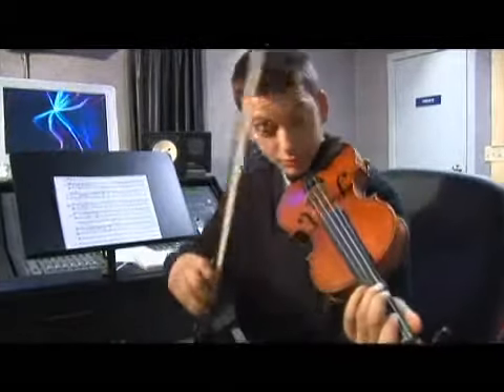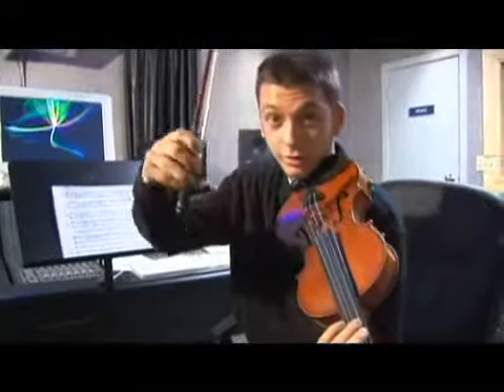Violin Tone Tips in A-Major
Violin Tone Tips in A-Major. Part of the series: A-Major Violin Scale. Tone is very important in an instrument and can completely change it's meaning depending on if it is good tone or bad. Learn tips on how to improve your tone in the key of A major on violin from a violin player in this free video.